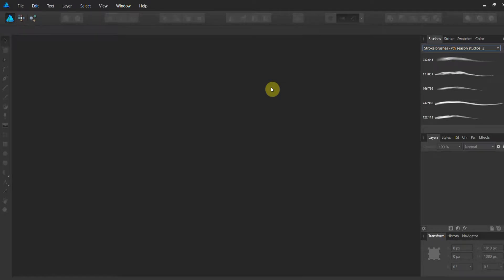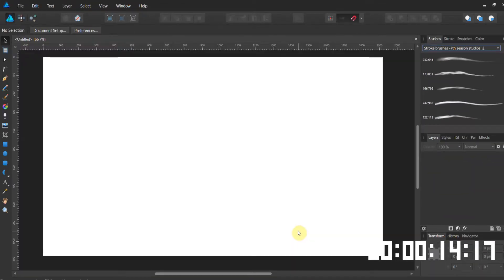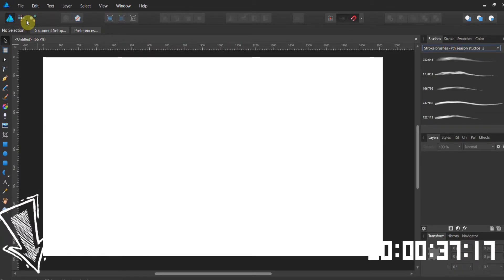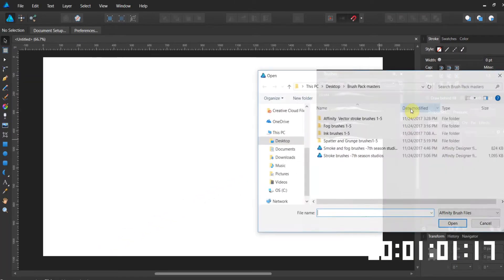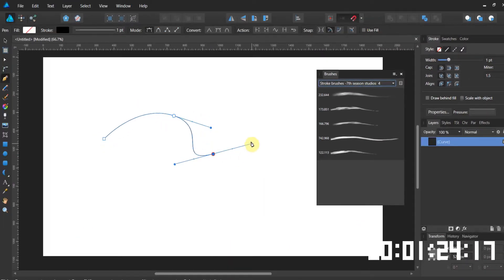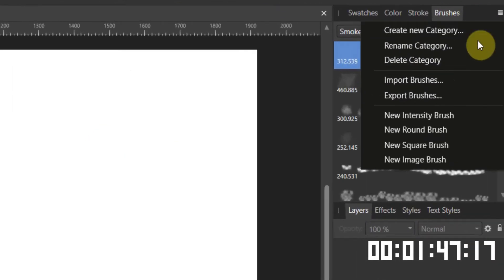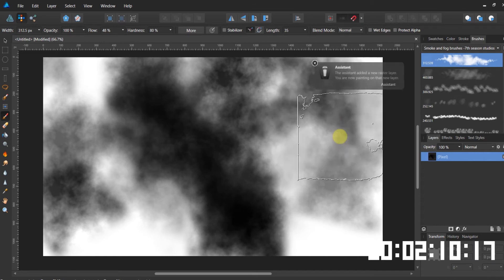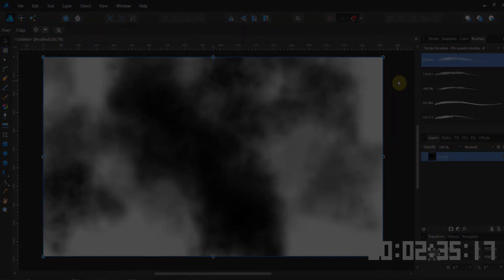Affinity mastery in 3 minutes Importing brushes plus 4 free brushes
Part of our mastery in 3 minutes or less series. we cover importing brushes in Affinity Designer. Plus we give you 5 vector brushes in a pack along side of 9 new fog and smoke brushes made specifically for Affinity

Never miss a thing by keeping up with us